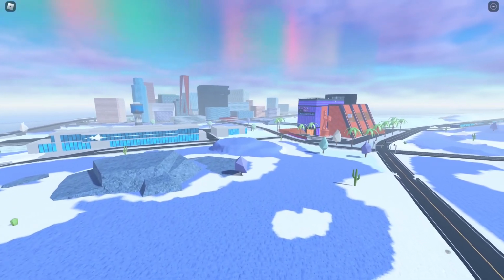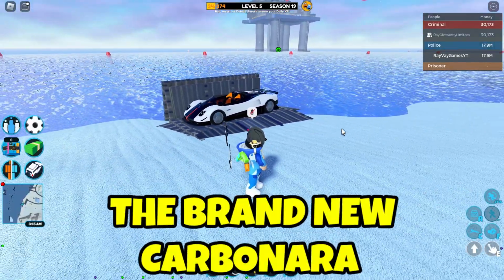LAST CHANCE TO GET THIS... | Roblox Jailbreak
THIS IS YOUR LAST CHANCE TO GET THE LIMITED CARBONARA BEFORE IT GOES OFF SALE! I want to reach it before the end of the year!
Please click "...more"

Follow me on Roblox and talk with me on Discord!
My Discord Username: GrRayVay(hashtag)8455 or grrayvay